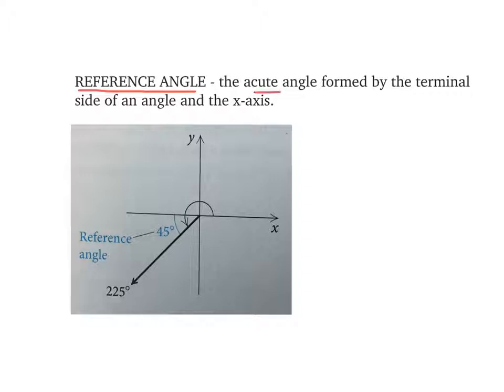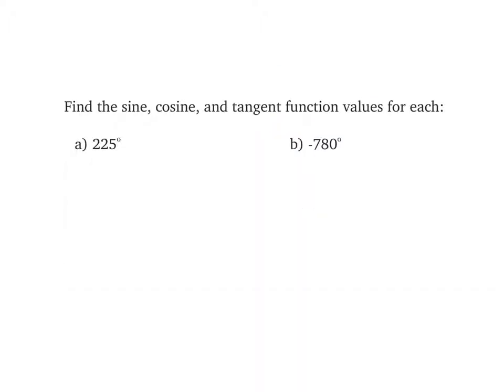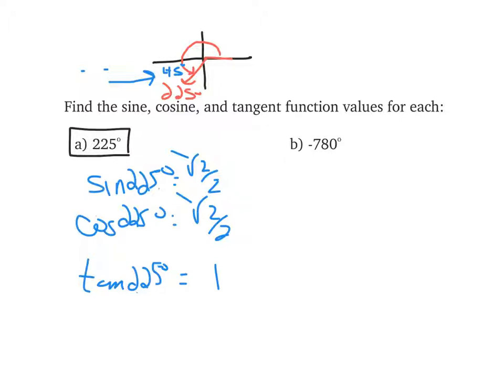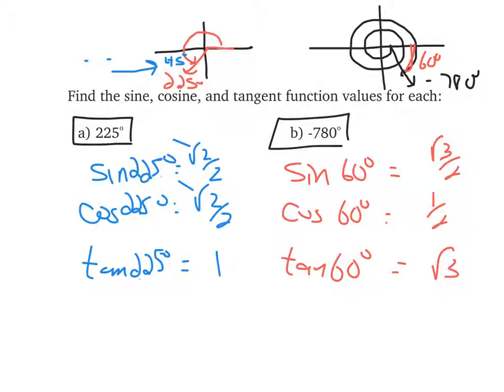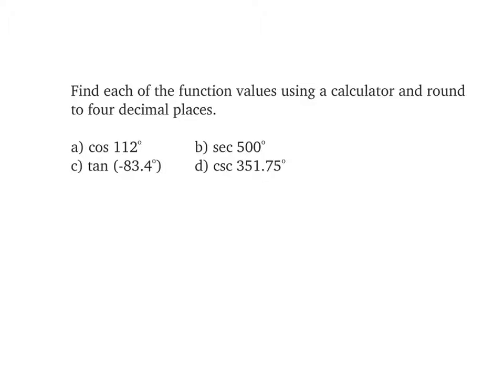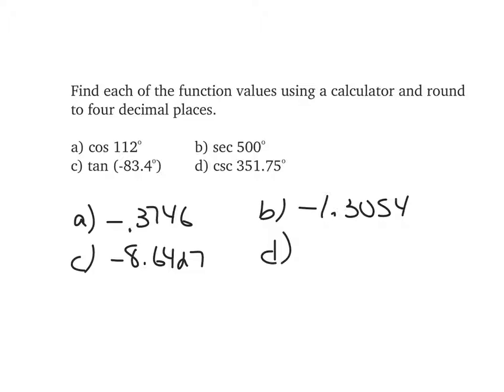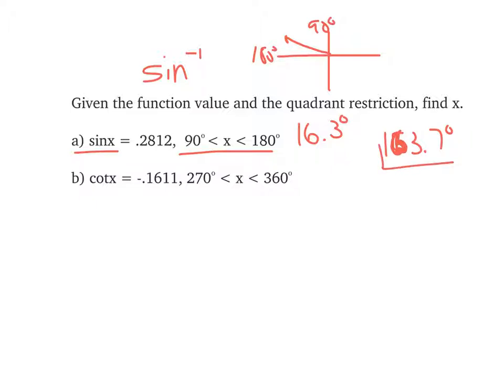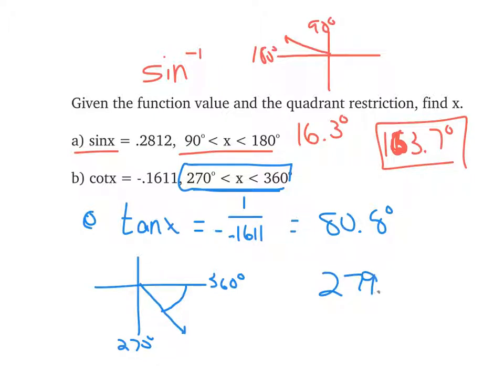Adv Alg 6.3b mb